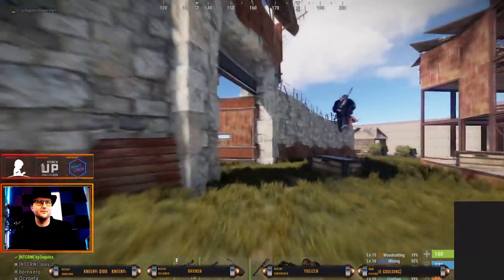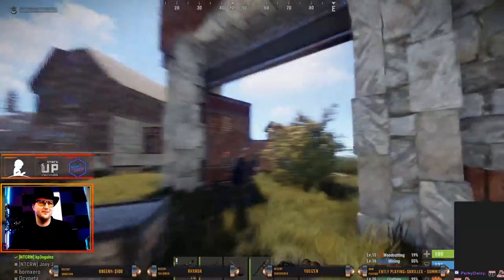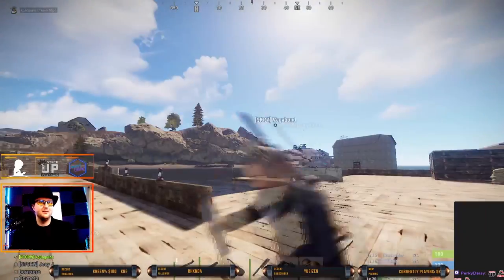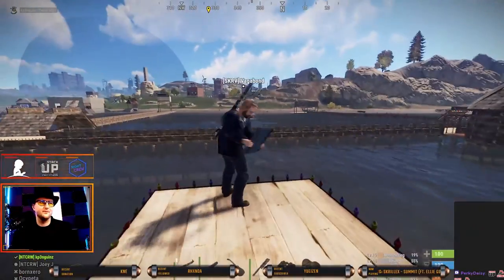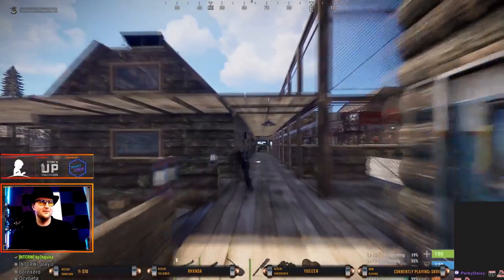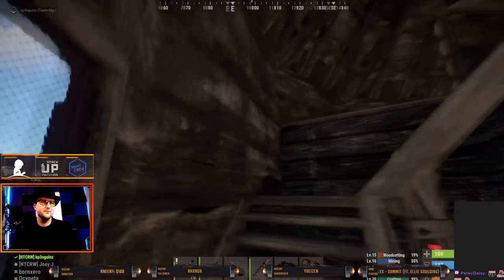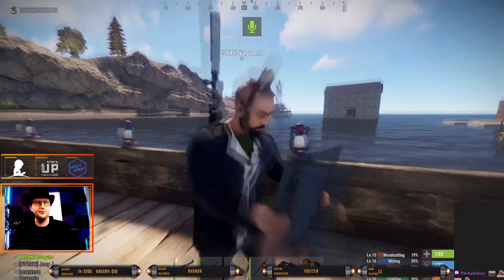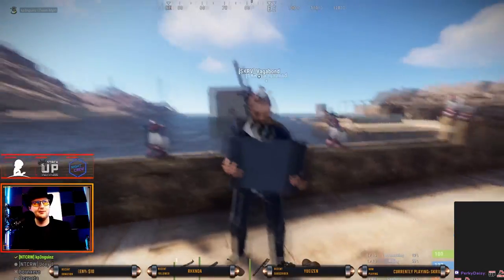SKRV Island City and Southern Frontier | Rust Empires Server Tour Series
Bring your arm hook, eye patch, and rum and follow us to SKRV Island, a pirate themed city with an actual pirate ship, a container cargo ship,  rock rings, basketball, and more! Join us on this adventure and discover where imagination can take you!